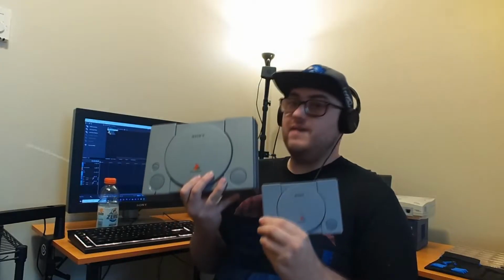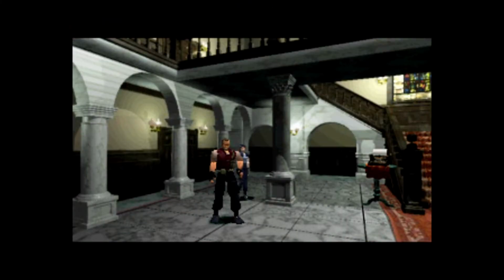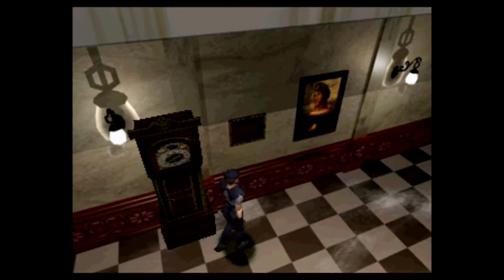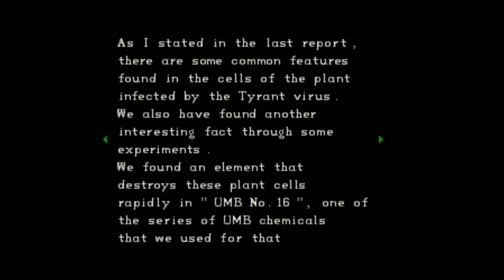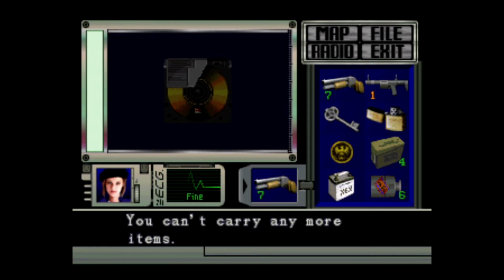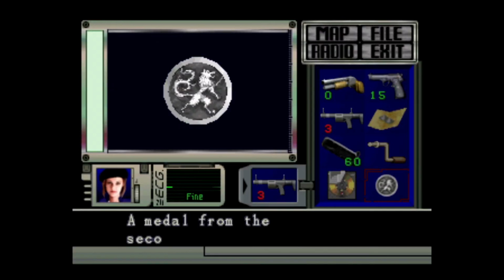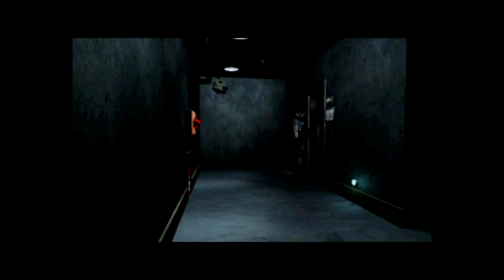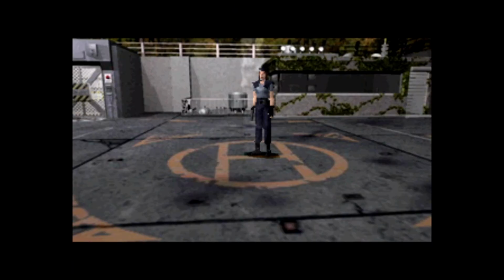Resident Evil Directors Cut (PSClassic) - GamerSam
ORIGINAL DESCRIPTION:
As Spooky season begins, I decided it's time to relive the horror, finally working on my goal to beat the original Resident Evil. This video we cover Jill's side of the game. It's been a wild 25 years.